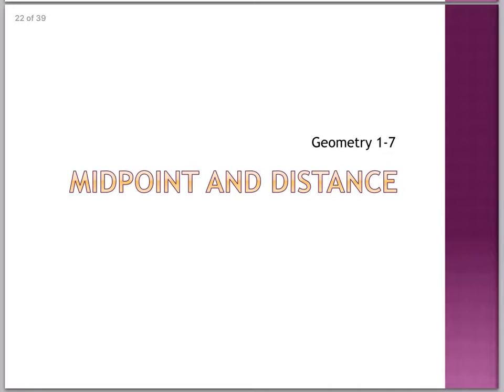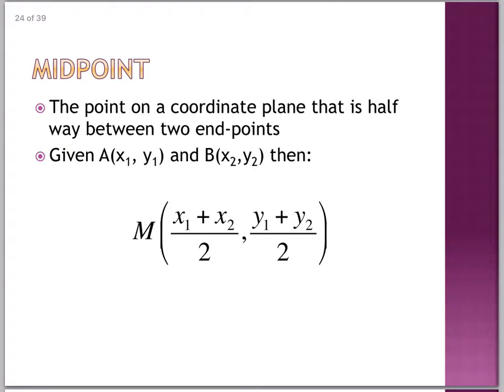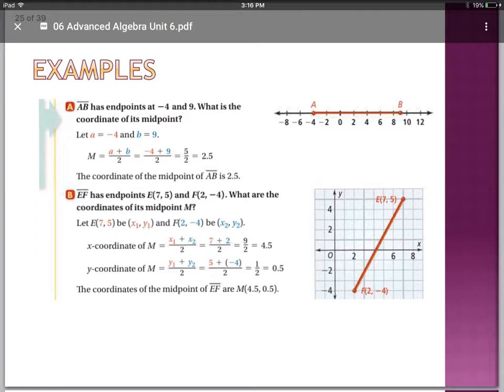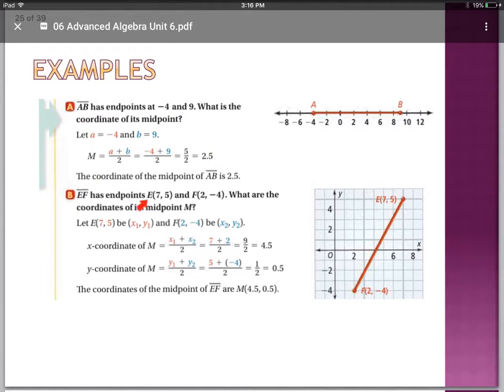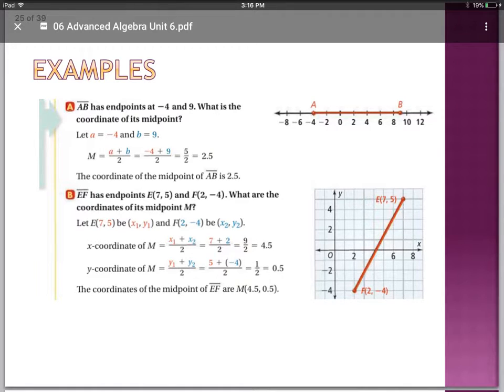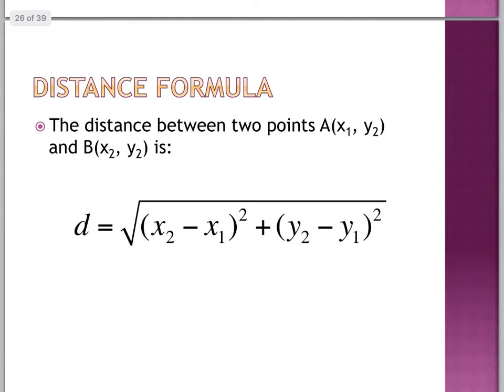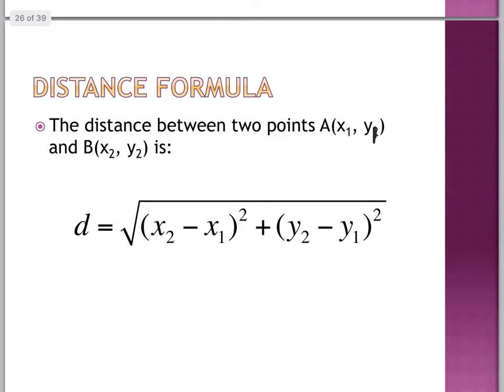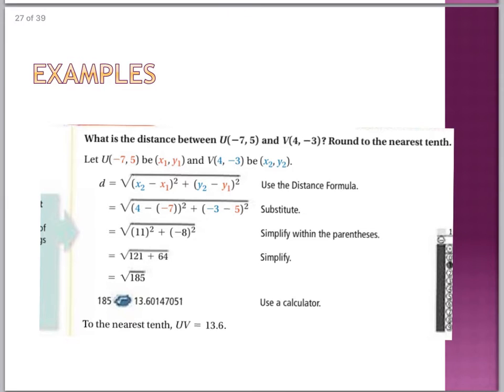aa geom 1-7 vocab